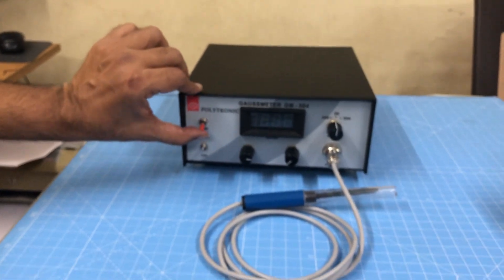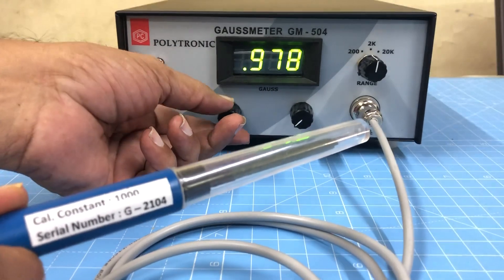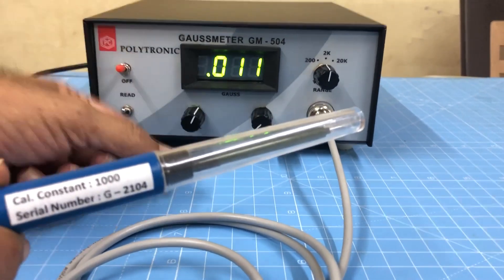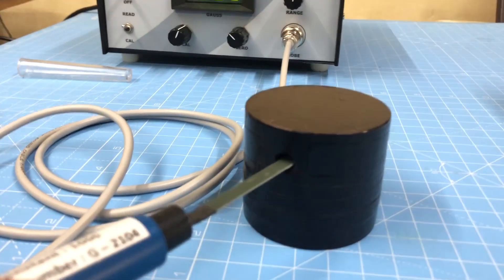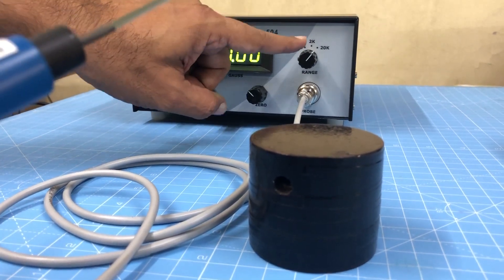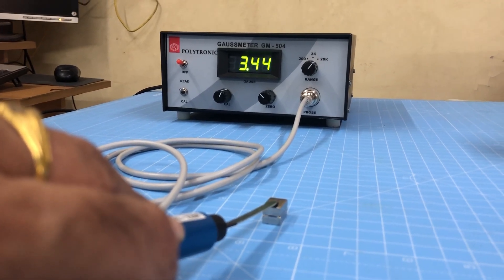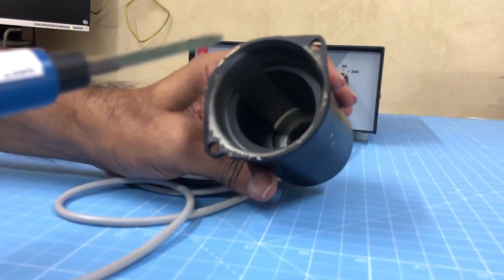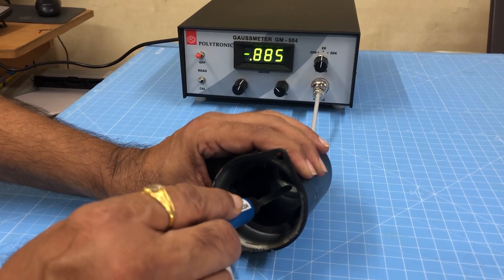Testing with Gaussmeter Model GM 504 , Polytronic Corporation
Demonstration of Gaussmeter Model GM 504, make Polytronic.